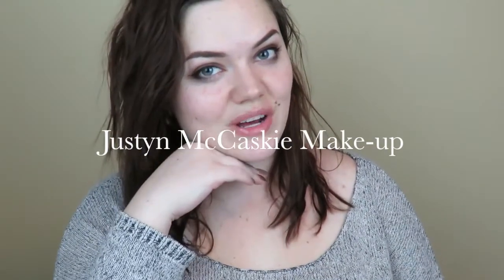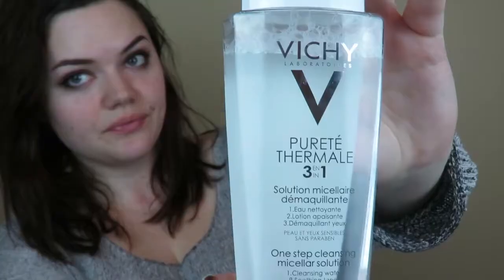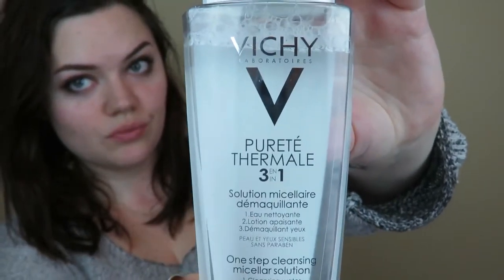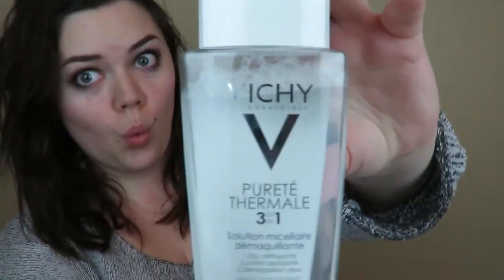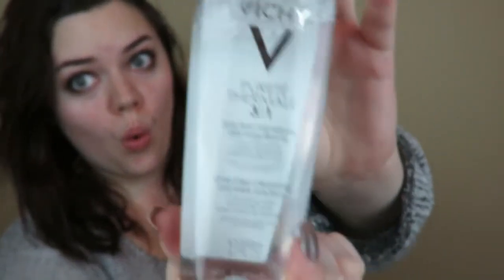Vichy One-Step Cleansing Micellar Solution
Reviewing and explaining how to effectively use Vichy's micellar solution to remove eye makeup. And of course, Opie pays me a visit...